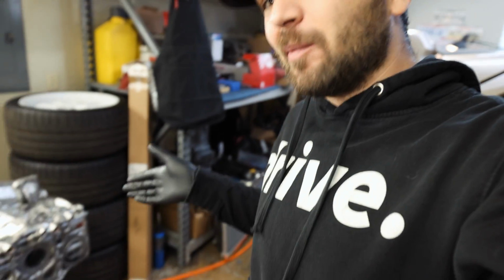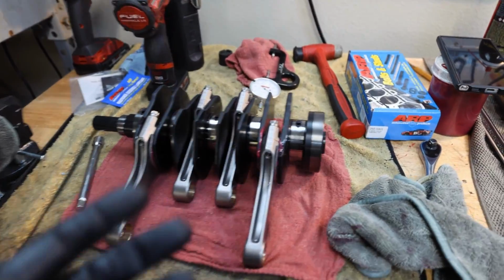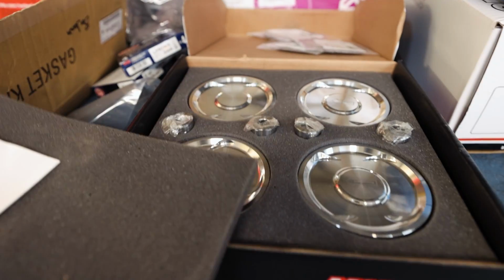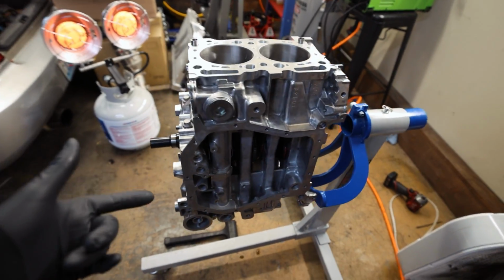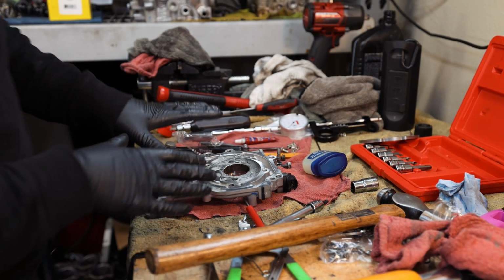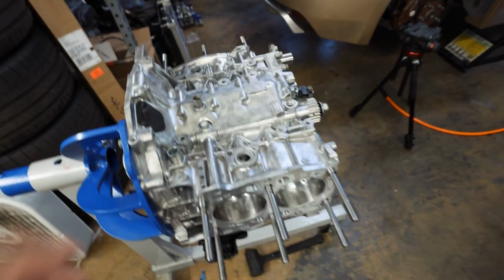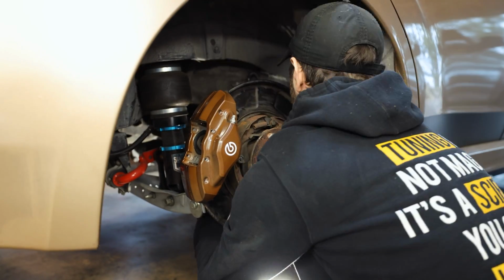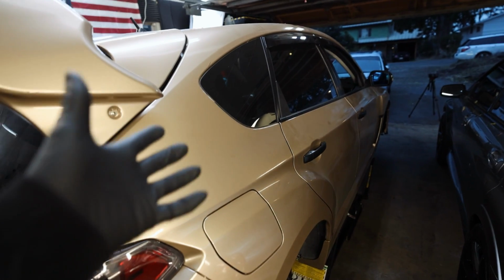My STI Swapped WRX Hatch Get's it's 750WHP Capable EJ25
Finally good to Build the engine for the 2014 Subaru WRX Hatch! This thing is going to be a little monster when it is done! Swapped with an STI 6 Speed Transmission. Built with a set of Outfront Motorsports V3 Closed Deck Case Halves and the Smeedia Special for the Build!

to save yourself some monies!

Tools For The Garage:
3/8" Socket Seet
1/4" Socket Set
3/8" Impact Gun
3/8" Ratcheting Wrench

Audio:
Juice - Tubebackr
Wonders - WOMA
Roots - KV